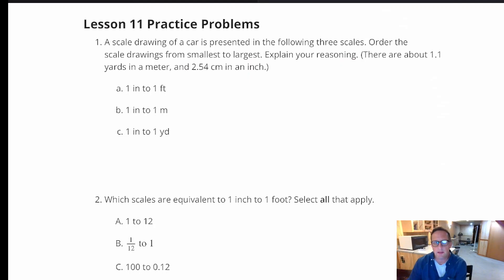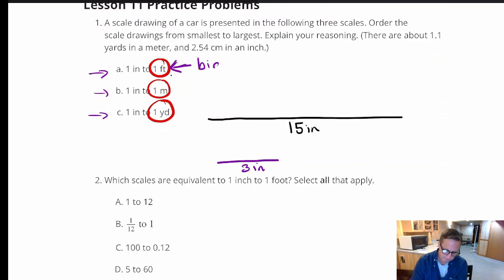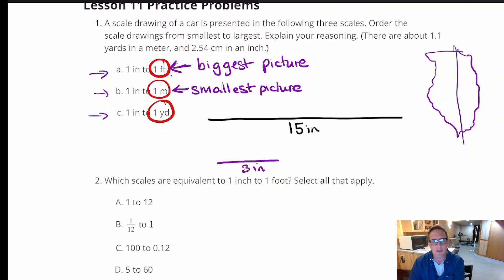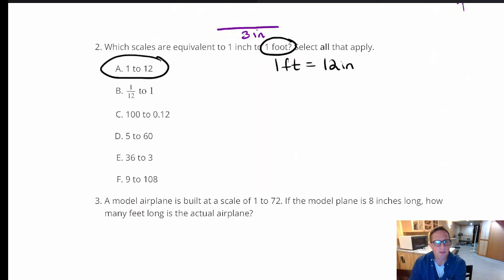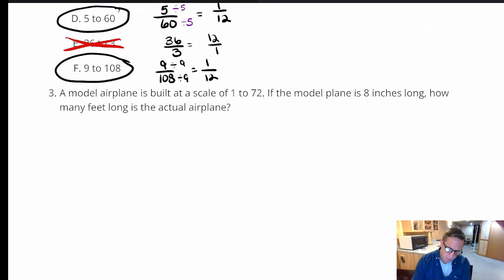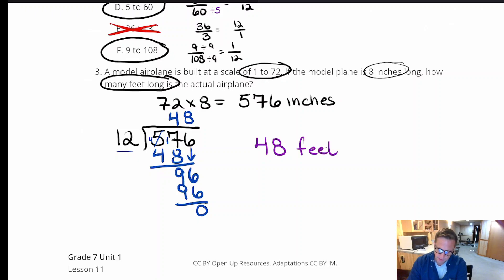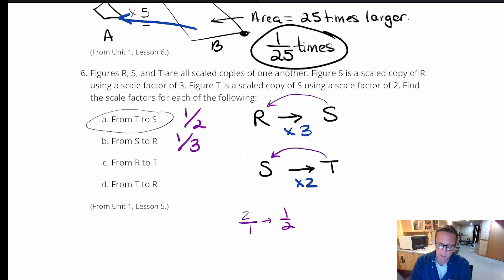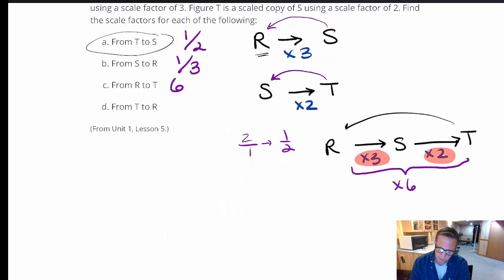Unit 1, Lesson 11 Practice Problems (7th Grade Illustrative Math) IM 7.1.11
This video goes through each practice problem from lesson 11 (unit 1) of 7th grade Illustrative Math. IM 7.1.11